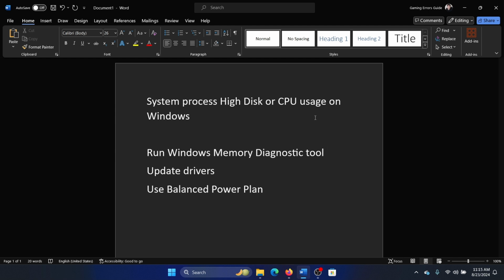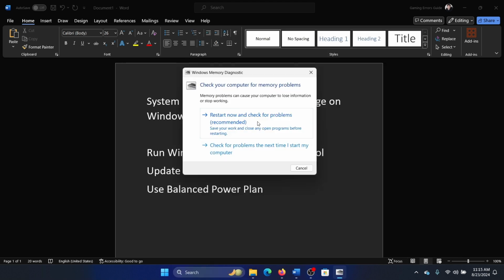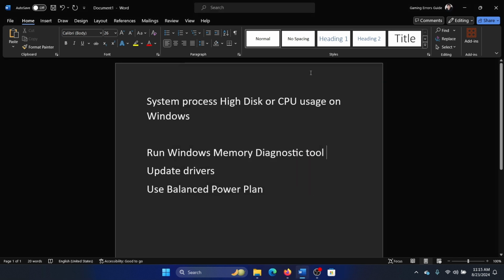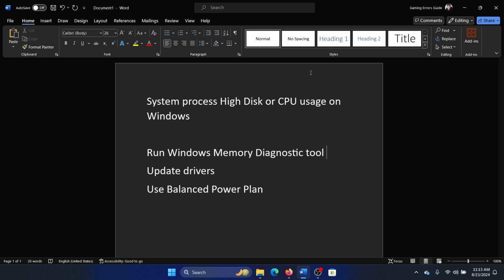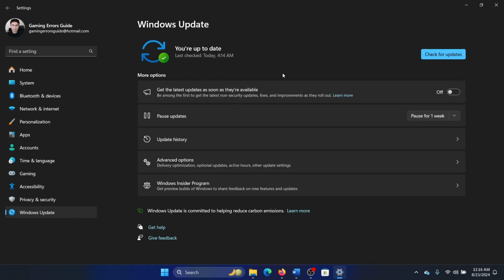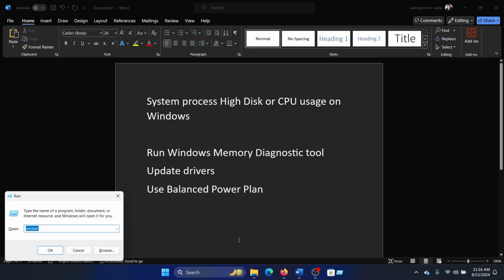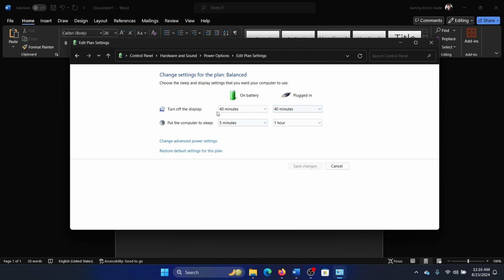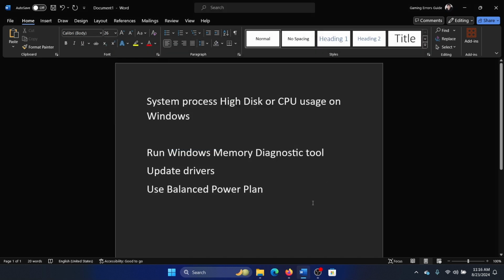How to Fix System Process High Disk or CPU Usage on Windows 11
Video Title: How to Fix System Process High Disk or CPU Usage on Windows 11

If you wish to System process High Disk or CPU usage on Windows, then please watch this video.